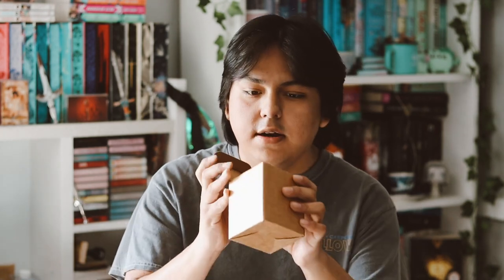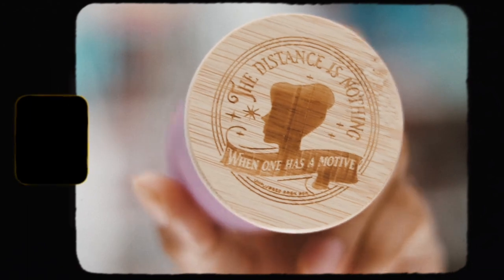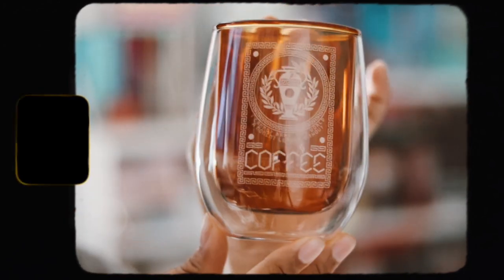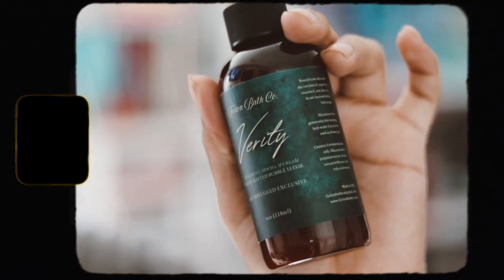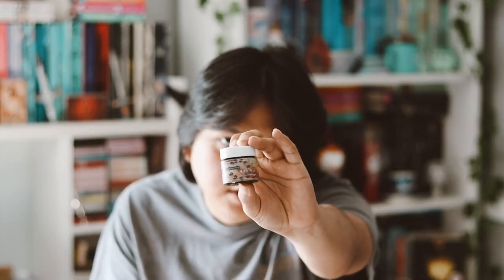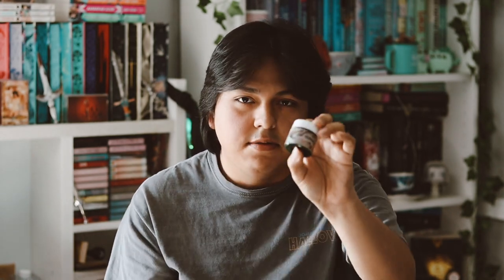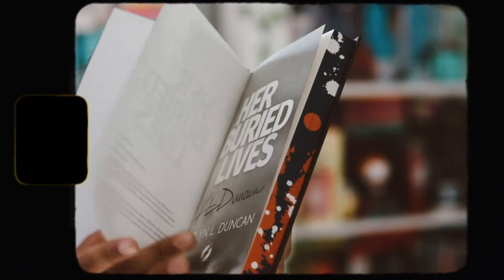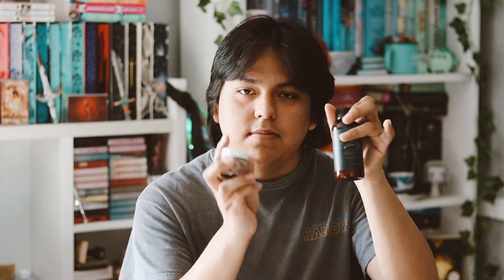unplugged book box unboxing ʚ♡ɞ february adult 2023 | on edge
unplugged book box unboxing ʚ♡ɞ february adult 2022 | on edge